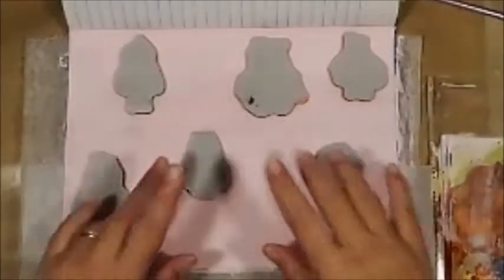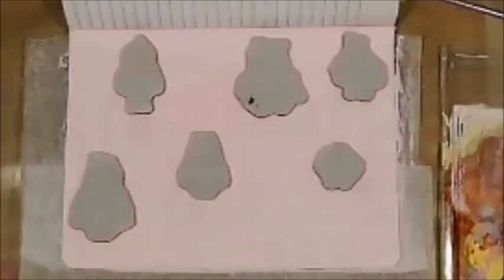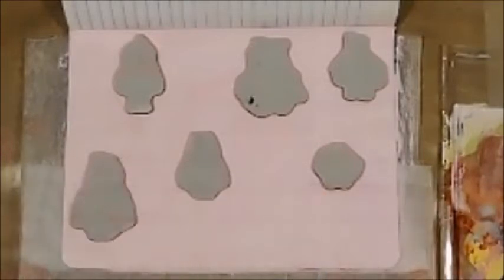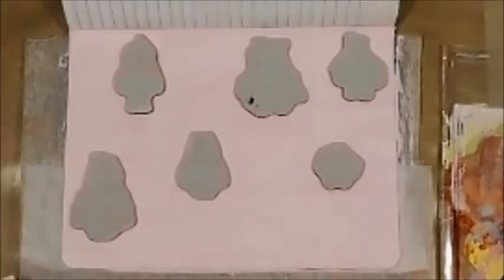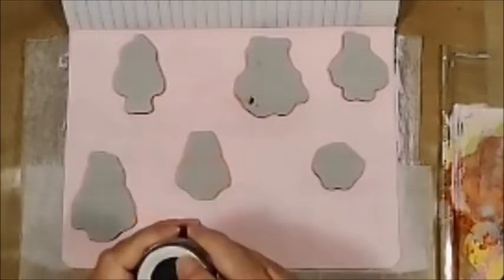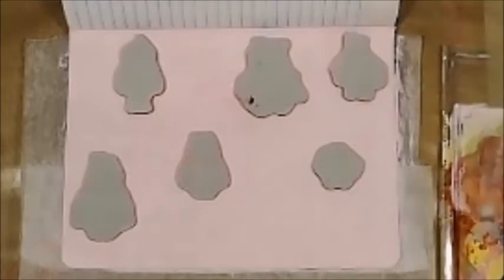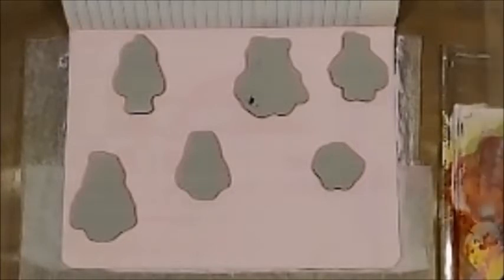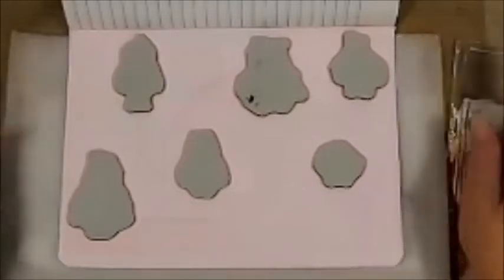Ginabahrensdesigns Mixed Media Journal Page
Design Team October 2018
Project by Leslie McGrath from
Scrapn Life Away

Generate, Build, Fabricate

This is where you can purchase any of Gina’s digital downloads, stamps or stencils!!  And a bonus!!  Gina also wrote a book!!!  Check out her Etsy shop to see all the multiple ways you can purchase her book!!  AND HERE IS ANOTHER BONUS!!!

Products Used In This Project:

Stazon, Timber Brown
Acrylic Stamping Block
DecoArt Acrylic Paints
Posca Paint Markers
Ranger Mini-Mister

Snail Mail:
Leslie McGrath
4116 Cheltonham Ct.